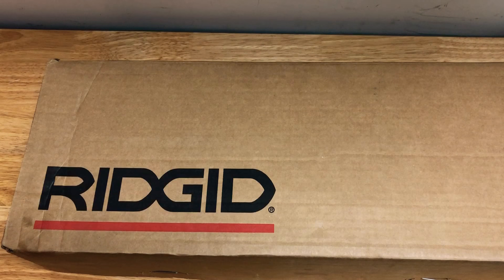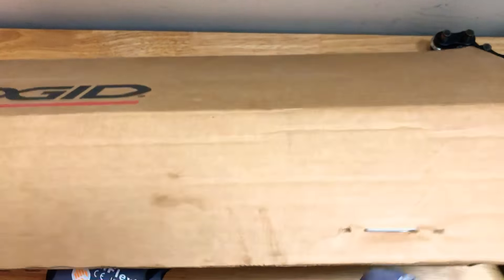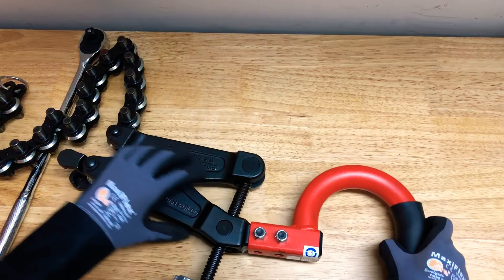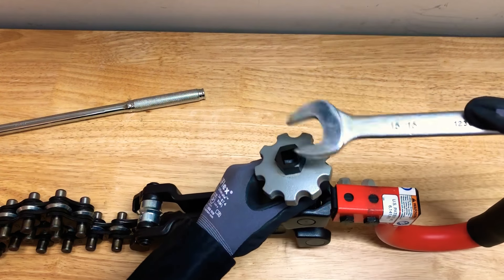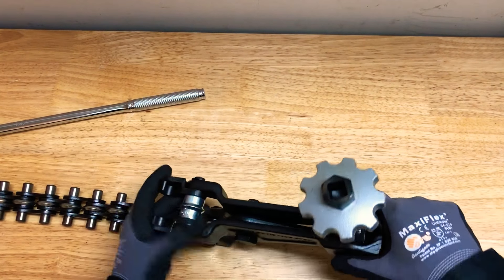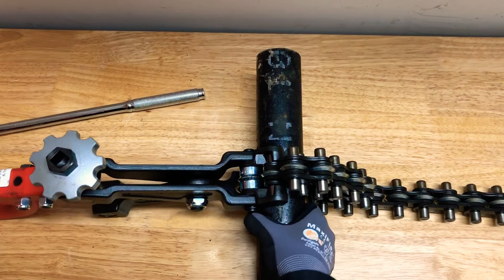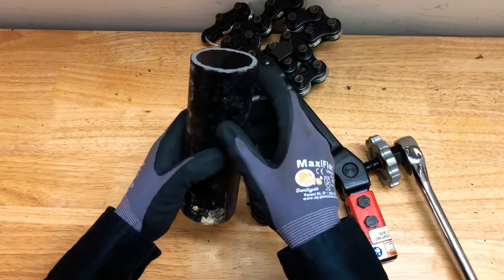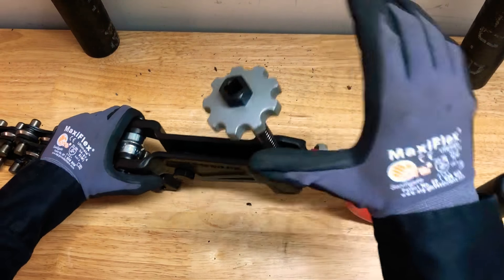Ridgid 69982 Model 226 In-Place Soil Pipe Cutter Unboxing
This weeks video is Ridgid soil pipe cutter for hub or hubless cast iron pipe 1 1/2"- 6", Clay pipe 2"- 6", or Concrete pipe 4"-6". They work amazing for close quarters. The link below for purchase.

Ridgid 69982 Model 226